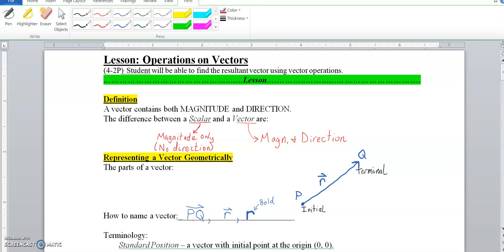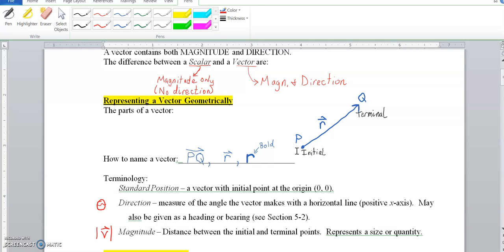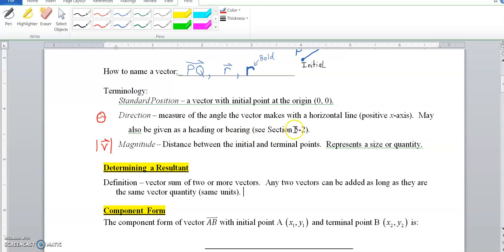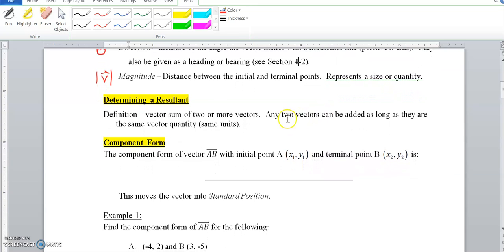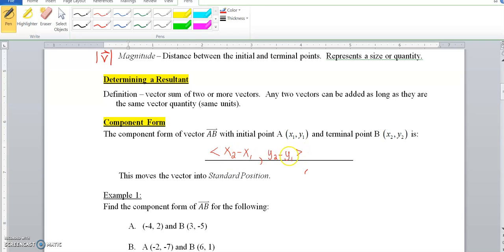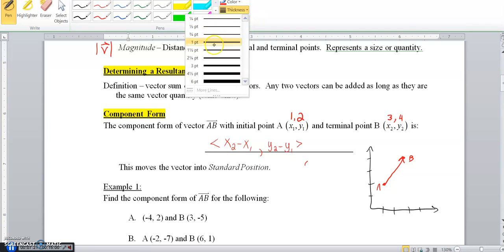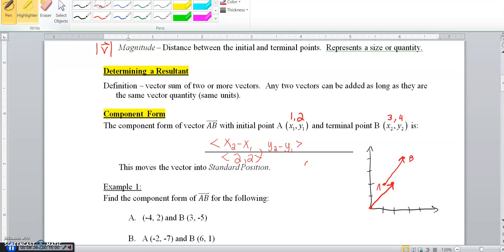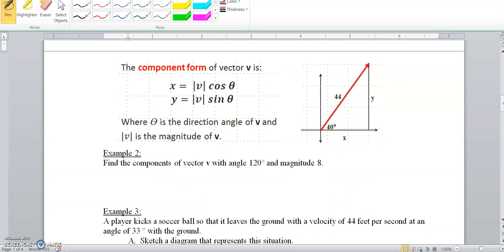Lesson 4-1 Vector Operations - Notes (Part 1)